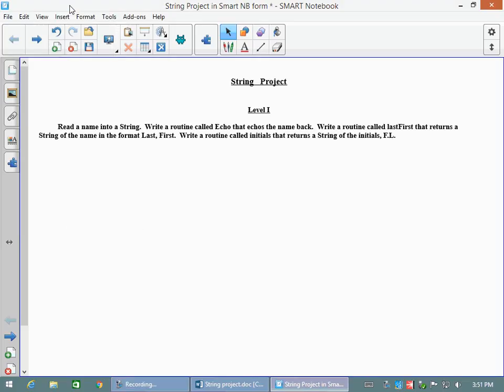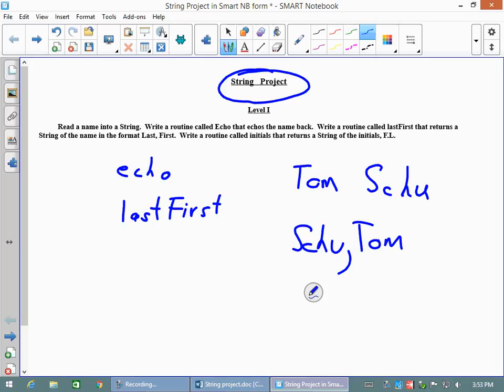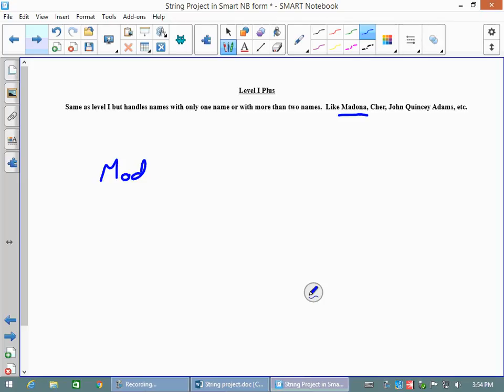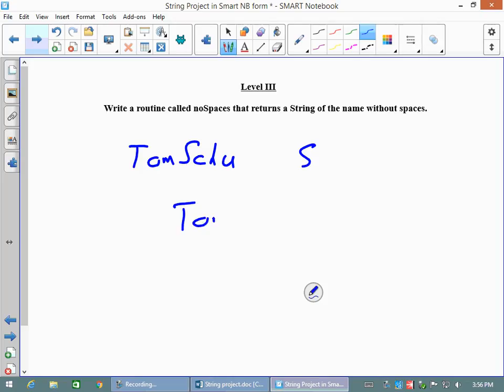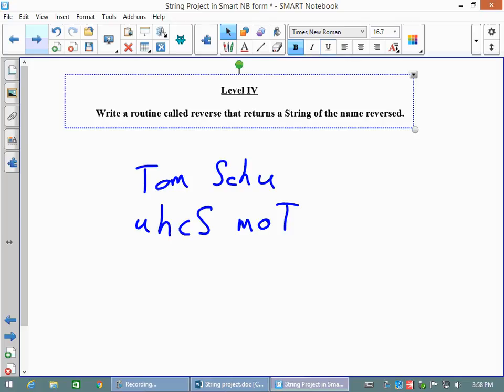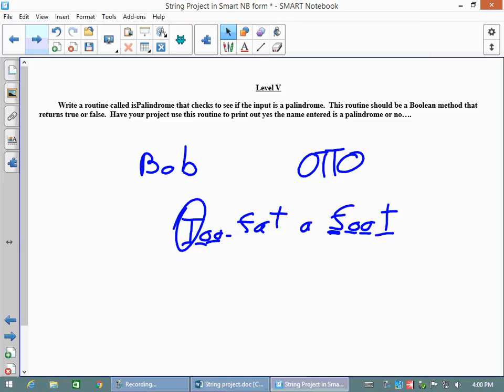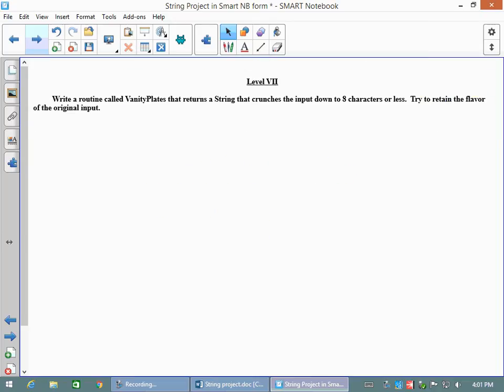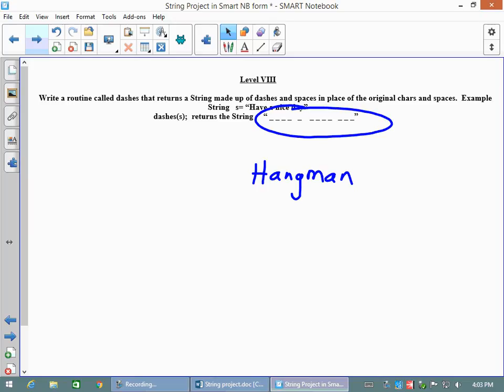String Project overview